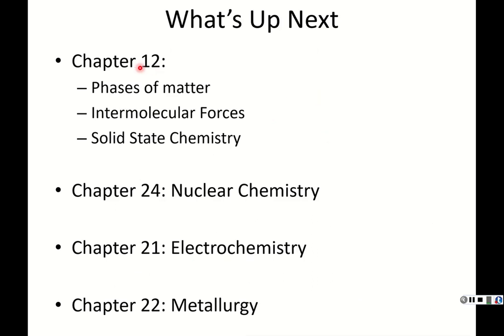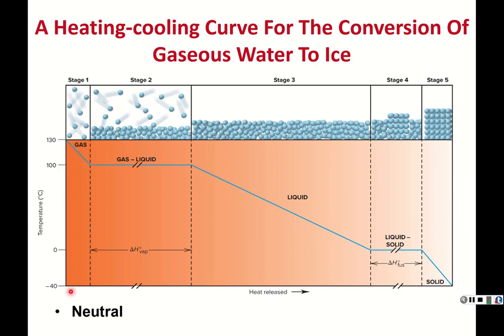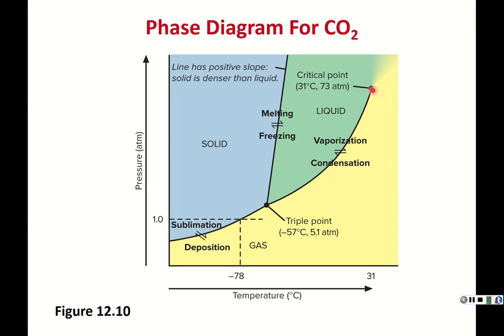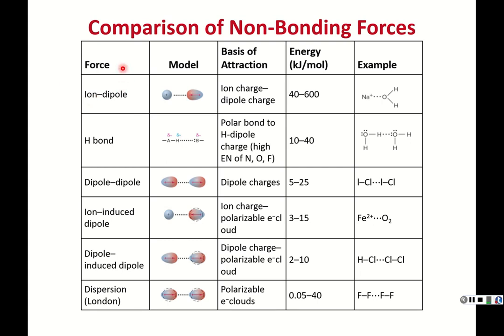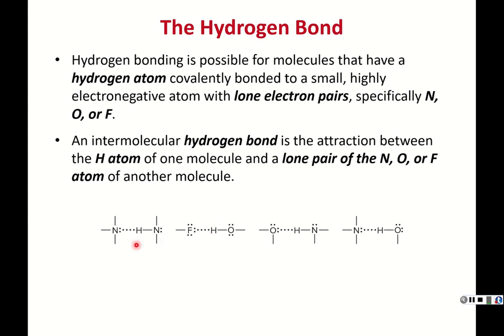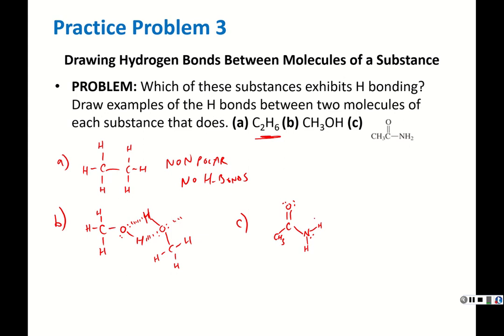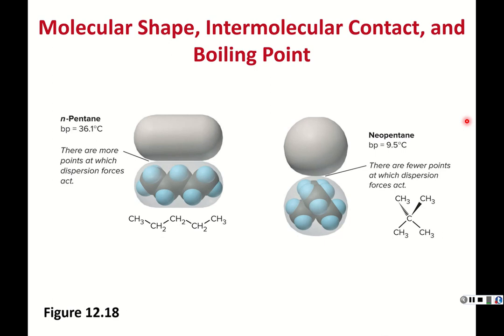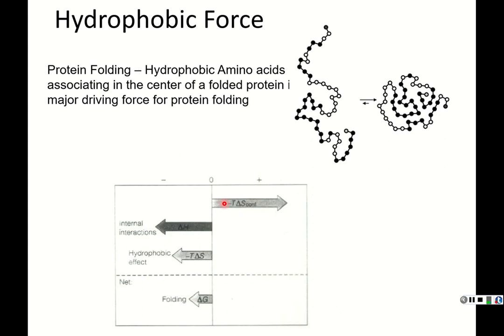Lecture 6 - Intermolecular Forces